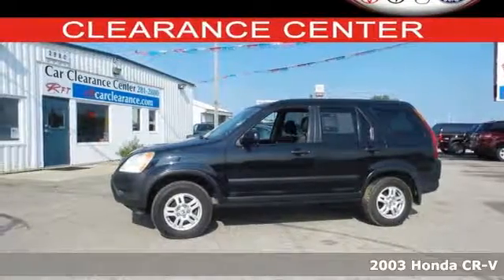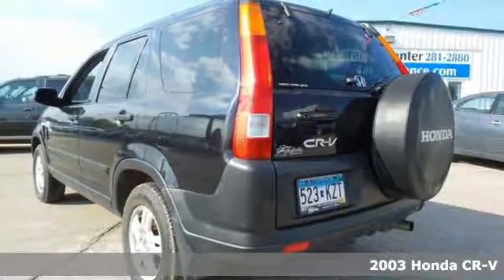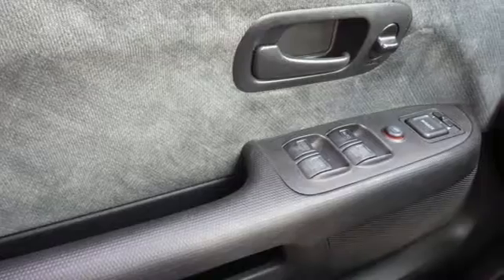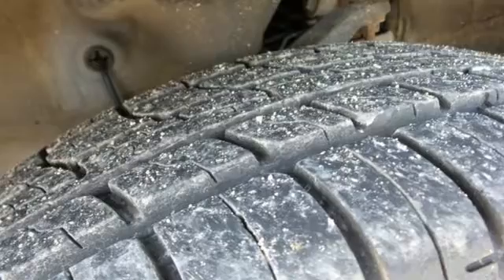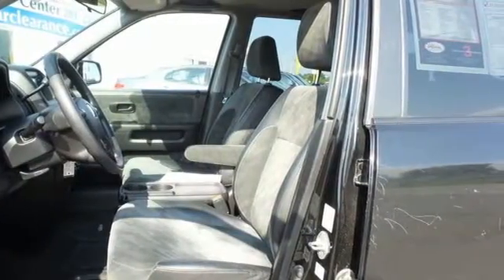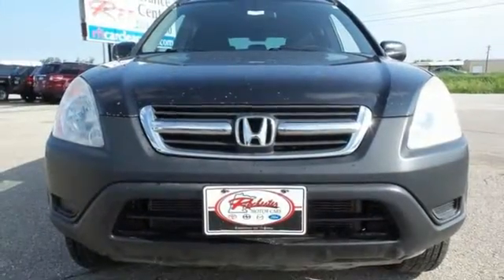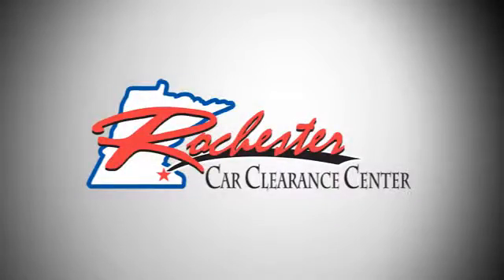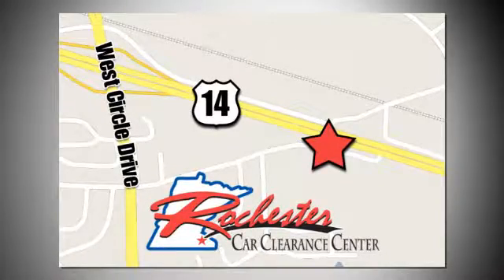2003 Honda CR-V Rochester Winona, MN SB41006 - SOLD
Year: 2003
Make: Honda
Model: CR-V
Trim: EX
Engine: 2.4L I4 SMPI DOHC
Transmission: 4-Speed Automatic with Overdrive
Color: Black
Mileage: 181871
Stock #: SB41006
VIN: JHLRD78833C006184

Tune-Ups
Transmission Service
Brake Service
Performance Parts
Factory Wheels

Address:
2980 HWY 14